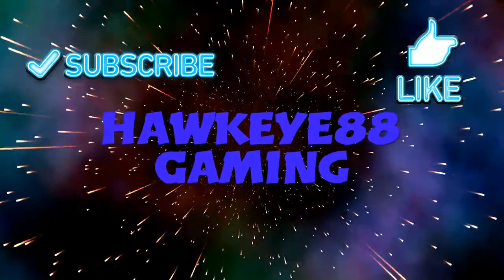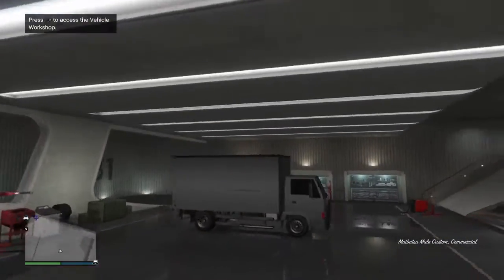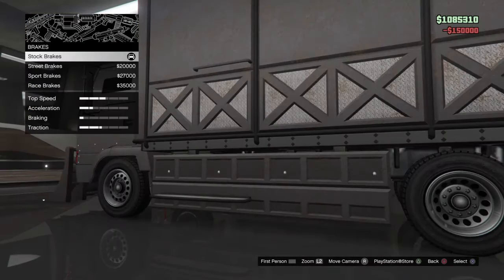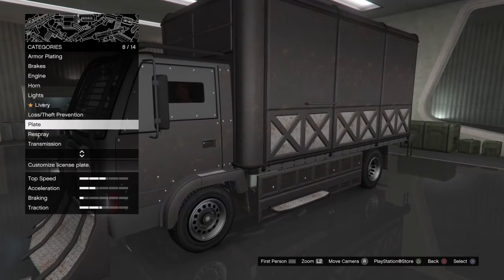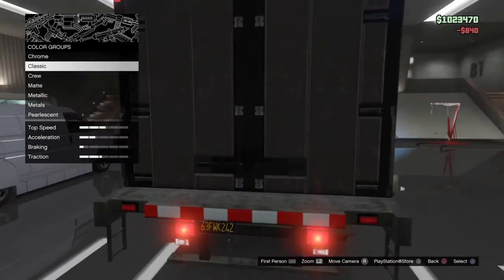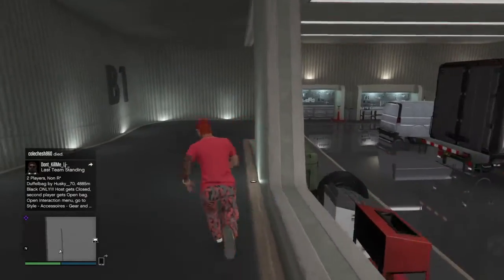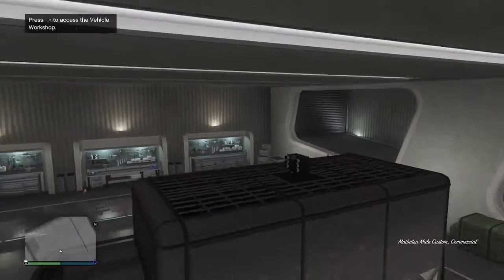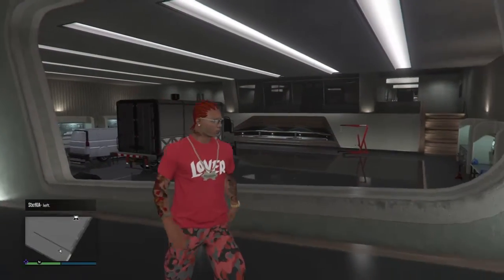why you shouldn't buy this arena war vehicle in gta 5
In this video I show and talk about the worst arena war vehicle you shouldn't buy and why its a waste of money.